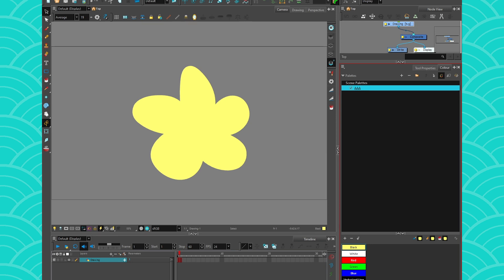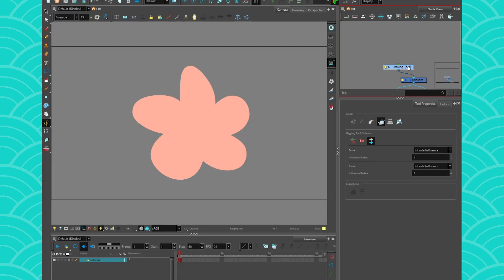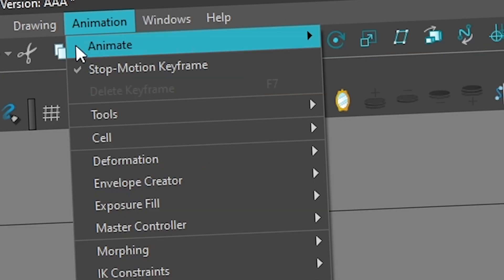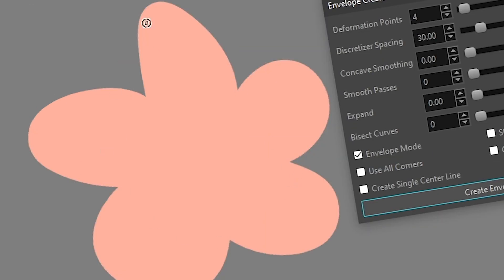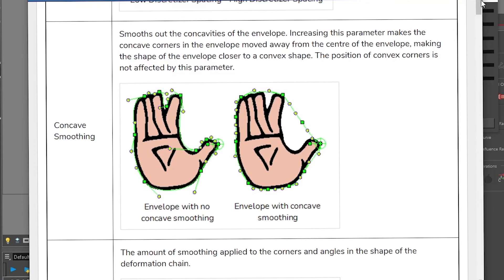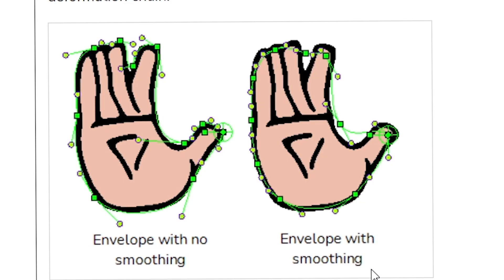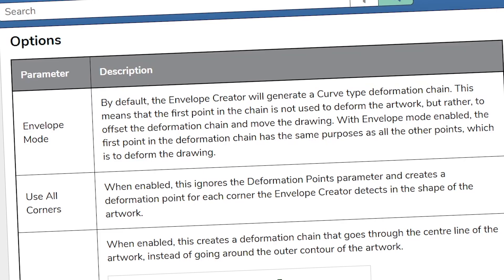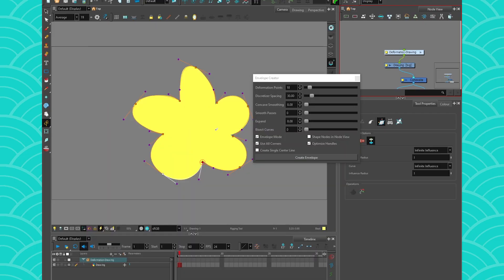DEFORMERS - How to AUTOMATICALLY create deformers around a shape (Harmony)